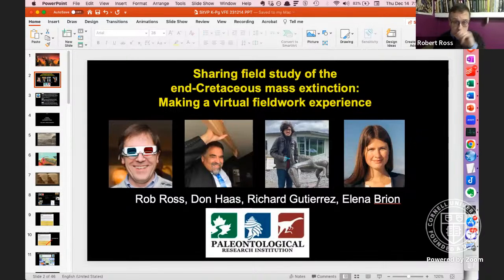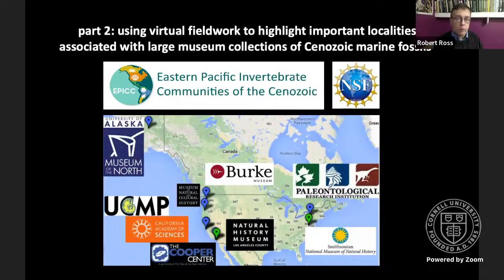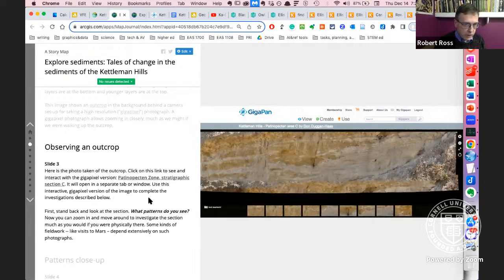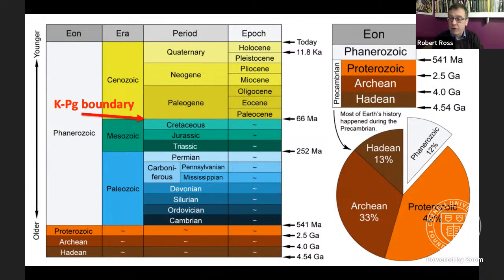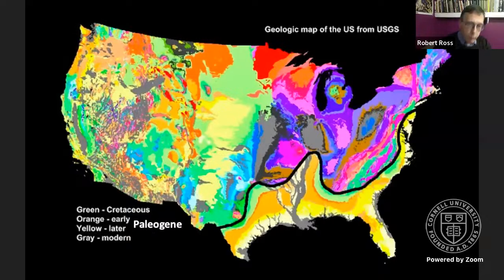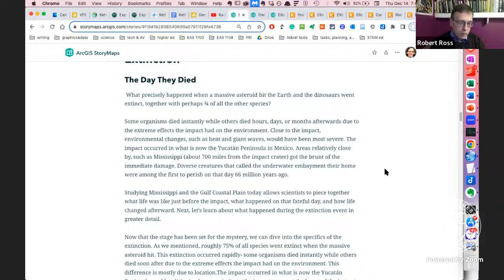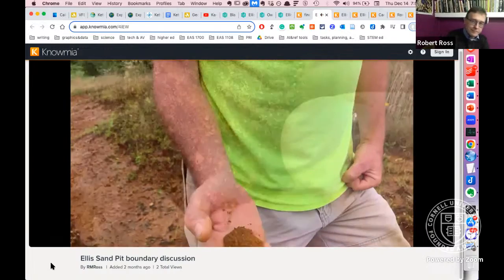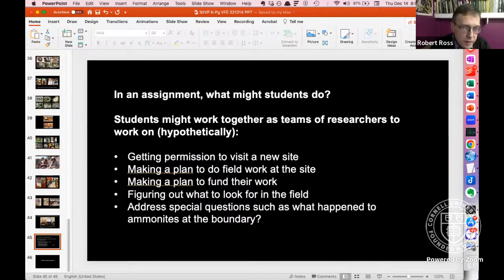Sharing field study of the end-Cretaceous mass extinction: Making a virtual fieldwork experience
Rob Ross and Don Haas documented the fieldwork of paleontologists studying what happened in the Gulf Coast when an asteroid struck the Earth, causing the extinction of the dinosaurs and the world's fifth mass extinction. Working with college interns Richard Gutierrez and Elena Brion and a team of researchers, a "virtual fieldwork experience" (VFE) is being created that allows the public, teachers, and their students to visit these field sites and researchers.

You can find a draft of the VFE "Blast from the Past Along the Gulf Coastal Plain" at the ArcGIS Story Map

This video was recorded during a YouTube Livestream of Science in the Virtual Pub a twice-monthly series of online seminars focused on Earth and environmental sciences and science education.

To learn more about the geology of the Gulf Coastal Plain, go to "Here on Earth: Regional Guides to Earth Science" on the website Earth@Home To learn more about making and using virtual field experiences, go